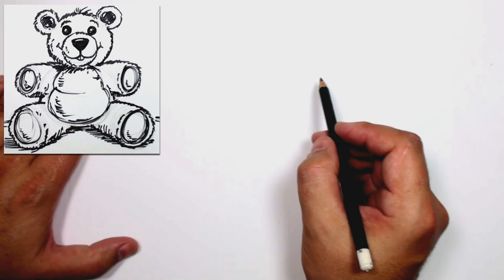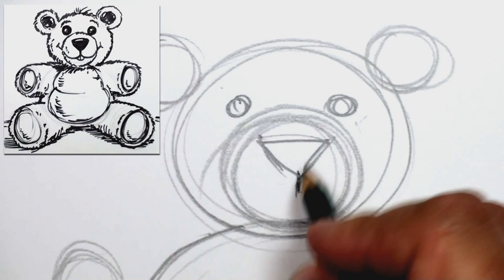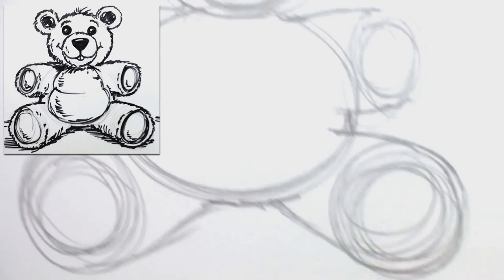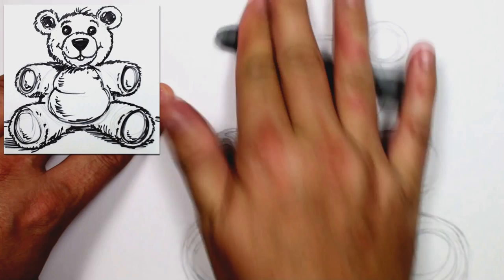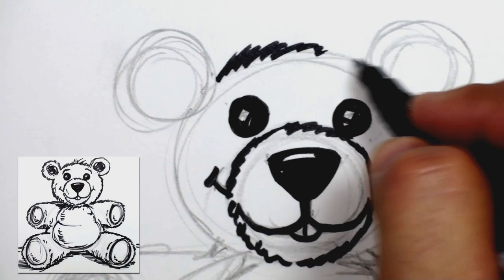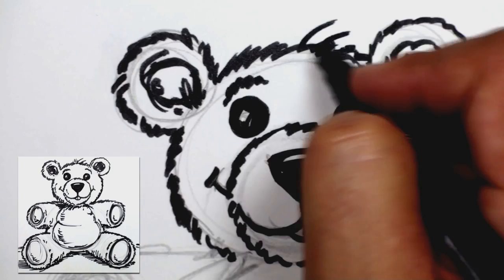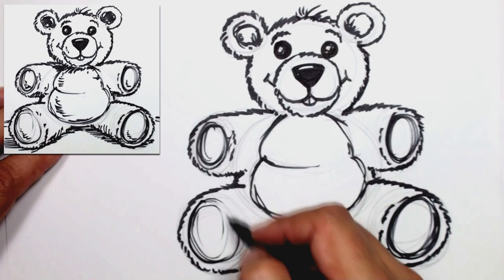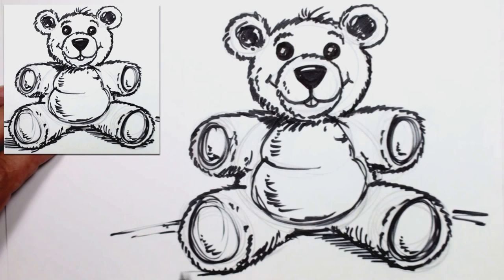How to Draw a Teddy Bear - Art for Kids - Draw a Bear | MAT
How to Draw a Teddy Bear - Art for Kids - How to Draw a Bear Step by Step by Michael Thoenes. In this lesson you will learn how to build a bear out of circles by connecting the circles to form the bears head, snout, ears, torso arms, legs and belly. for another lesson like this checkout the teddy bear drawing